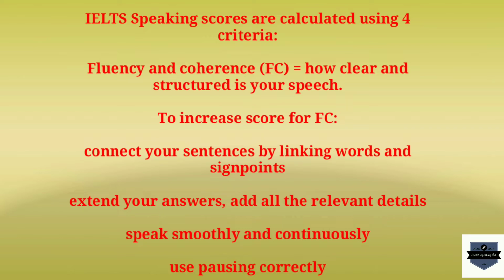IELTS speaking overview for beginners || All you need to know about IELTS speaking